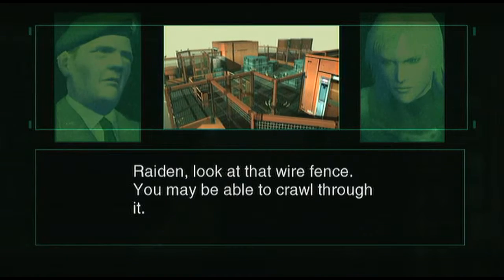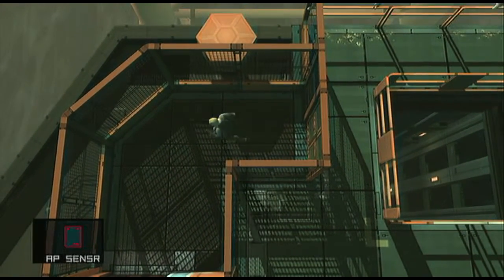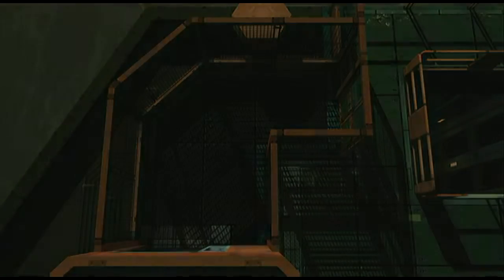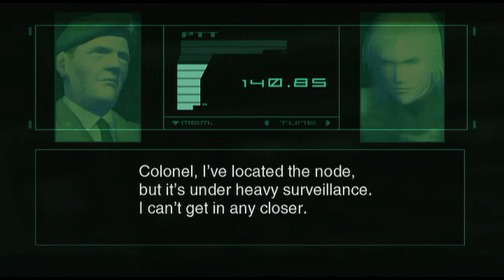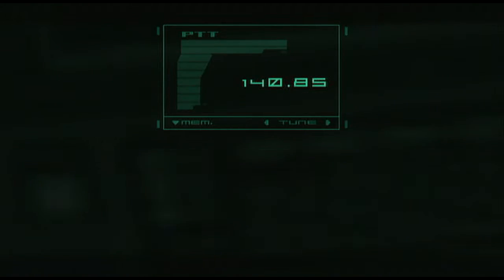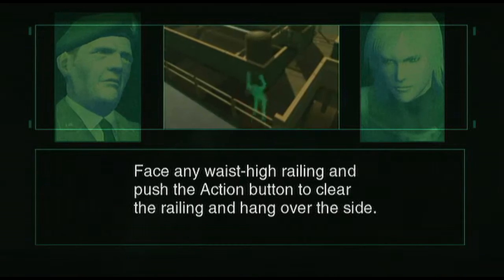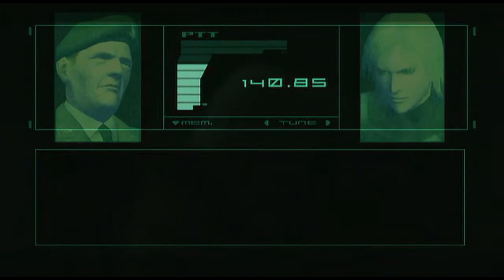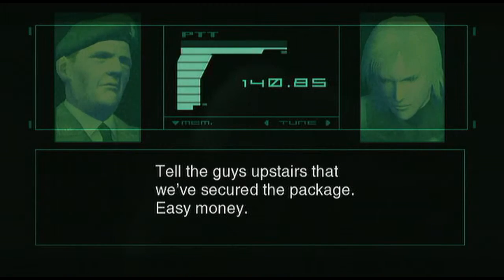Lets Play Metal Gear Solid HD Collection - Sons Of Liberty: Part 15 (Vampire?!)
Hey folks, heres the next episode of my MGS HD Collection Playthrough (Metal Gear 2 - Sons of Liberty). In this one I see vamp and a mysterious friend for the first time.

Smokin Hadz.

*All Copyright and Rights Reserved By Konami.